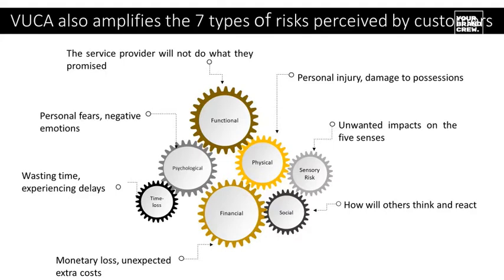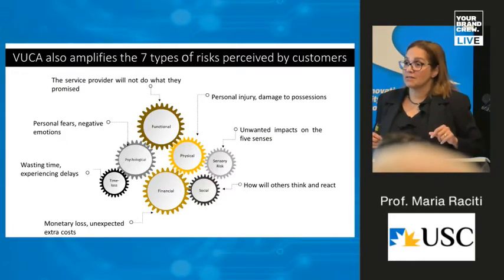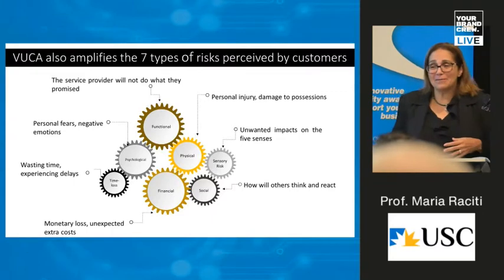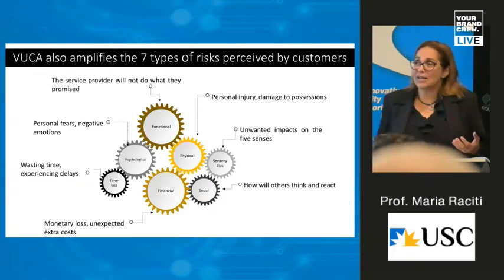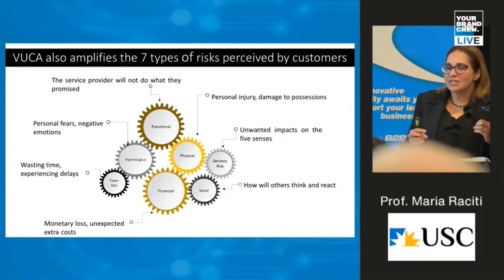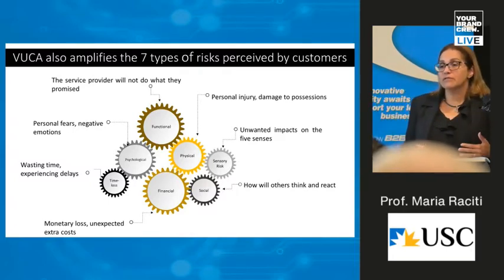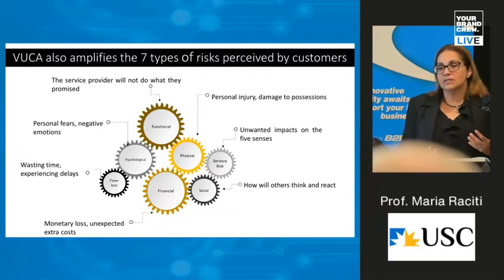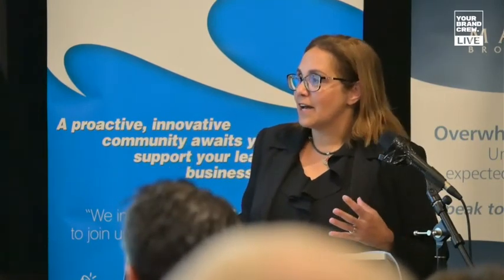What type of risks should you consider?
Professor Maria Raciti is a social-cause marketer who uses marketing tools and techniques to bring about social justice and behaviour change. Professor Raciti is a Director of the Indigenous and Transcultural Research Centre, an Adjunct Fellow with the National Centre for Student Equity in Higher Education and was part of an Australian Government departmental task force assisting with the 2019 National Regional Rural and Remote Tertiary Education Strategy. Maria is a Principal Fellow of the Higher Education Academy (UK) and has undertaken several large-scale research projects that have produced meaningful and impactful outcomes. Maria is the program coordinator for Marketing at the University of the Sunshine Coast.

Prof Maria Raciti from the University of the Sunshine Coast facilitated a workshop in May of 2021 for over 60 business professionals on the Sunshine Coast at the Buderim Tavern.

Maria talked about service design and reducing risk for your customer.

About LinkedIn Local Sunshine Coast

LinkedIn Local aims to generate referral and collaboration opportunities among our members and guests. Business is better together. LinkedIn Local Sunshine Coast is and will continue to be a FREE networking event offered to all business professionals and business owners on the Sunshine Coast. The aim is to help create partnerships within the group so you have the support and resources to win. You will learn helpful tips on networking with others and utilising LinkedIn. You will share and get feedback from like-minded professionals.